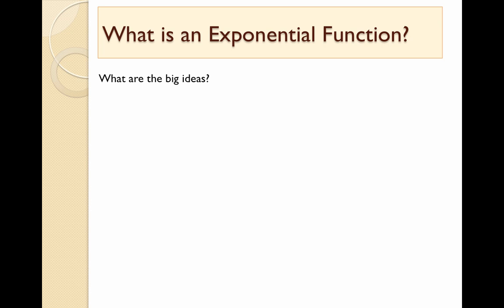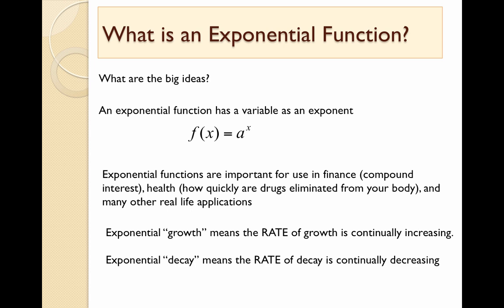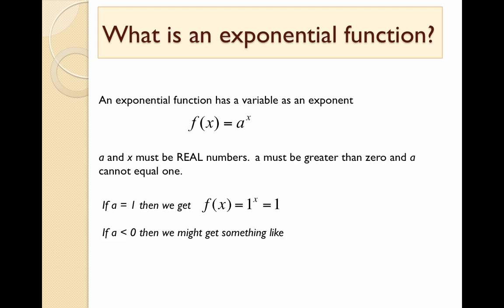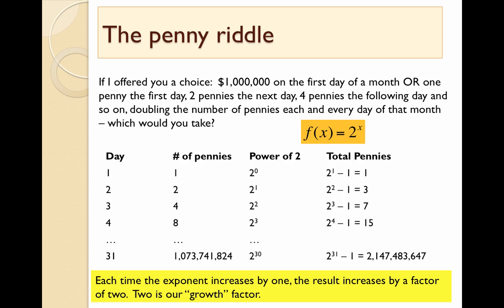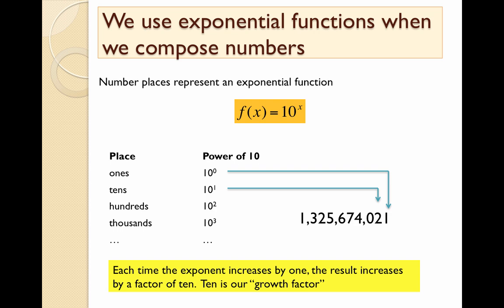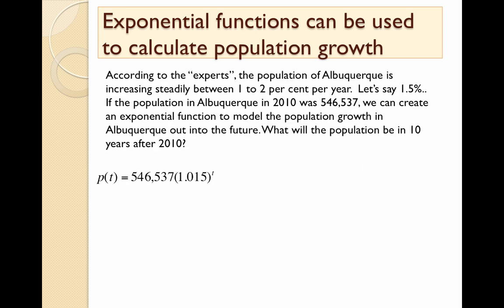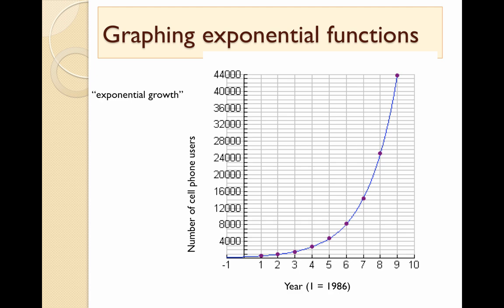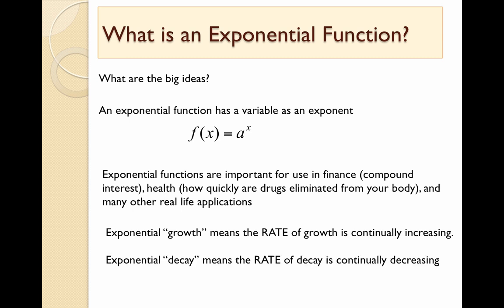Introduction to Exponential Functions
Table of Contents:

00:01 - What is an Exponential Function?
01:59 - What is an exponential function?
03:26 - The penny riddle
05:09 - We use exponential functions when we compose numbers
05:42 - Exponential functions can be used to calculate bacterial growth
06:50 - Exponential functions can be used to calculate population growth
08:00 - Graphing exponential functions
08:26 - Graphing exponential functions
09:01 - What is an Exponential Function?